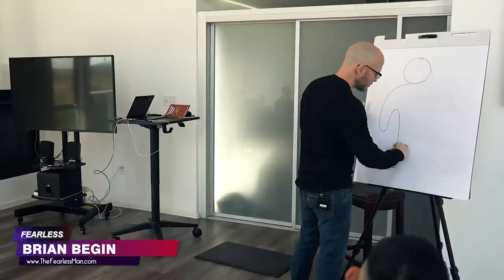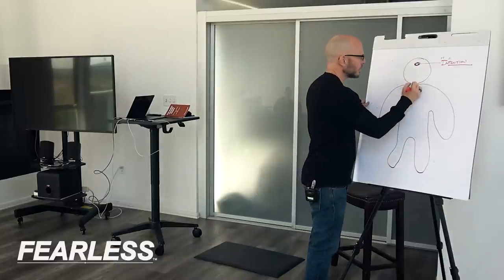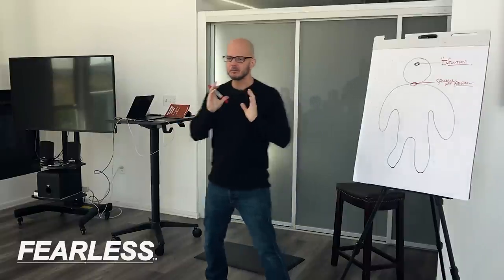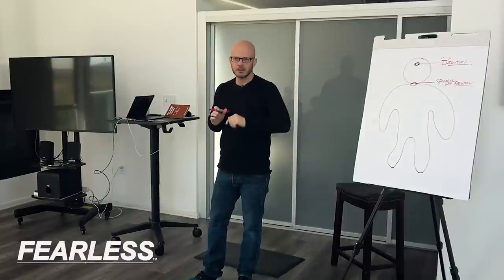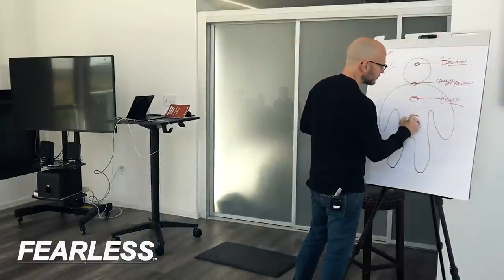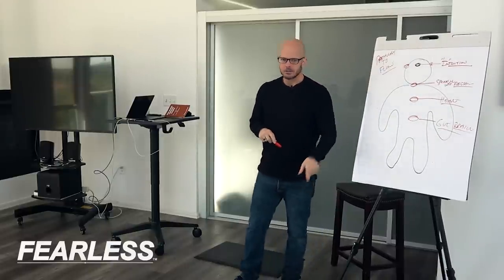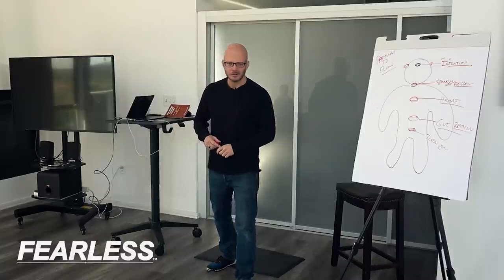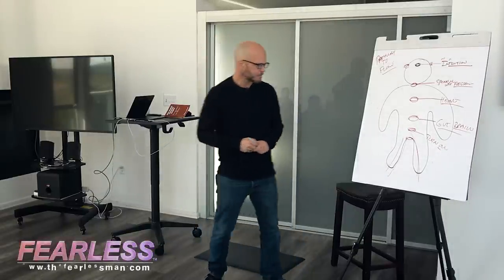How To Enter Flow State ON DEMAND (The Pathway To Flow)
Entering into the flow state demand and being able to be in flow whenever you want will not only help you be more productive in everything you, but also makes you happier and more content in your life. There is a pathway to flow that will get you there every time.

Being able to get into flow and the flow state using this pathway to flow gives you an edge in life and not only makes you more successful in life, but also more successful in love and getting the woman of your dreams.

The Fearless Man helps you as a man push through Fear and Self Doubt to live the life you deserve and not only to get the girl of your dreams, but also the results you want from life. We help you bring our your confidence and connection skills so you're more charismatic in public, magnetic to others, and attractive to women 😎

If you want to live your life and an Elite Level and achieve your goals with ease, you're in the right place.

To fast-track your results, check out our Programs and Live Events below and become who you were meant to be even quicker! 🚀

✅ If you're not a member, join The Brotherhood for Just $1

✅ Attend a Live Workshop and get the best hands-on, in-person coaching available

🔥 Get in-person coaching from Brian and the Fearless Man team and accelerate your attraction to women at the next Fearless Man live event. Check out when your next event is here :

💥 Take your dating game to the next level with our Dating Programs, find out which one is right for you at and get the girl of your dreams: